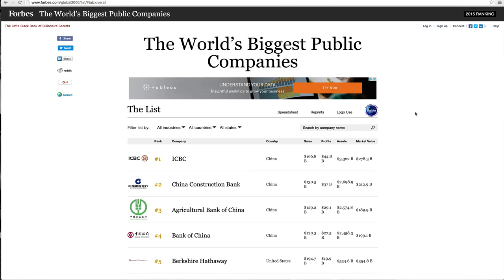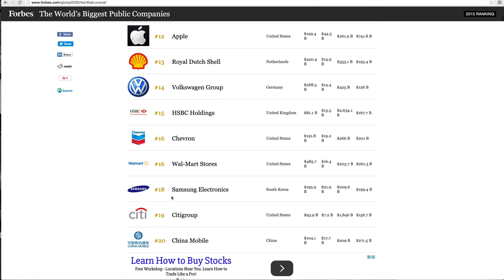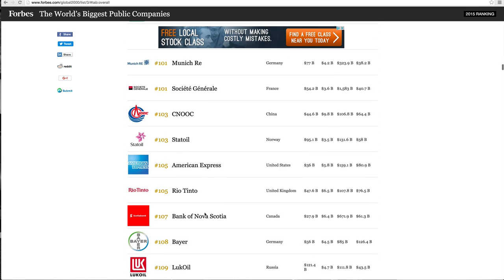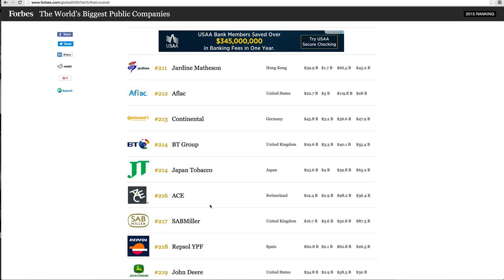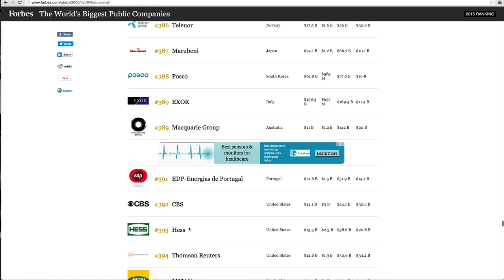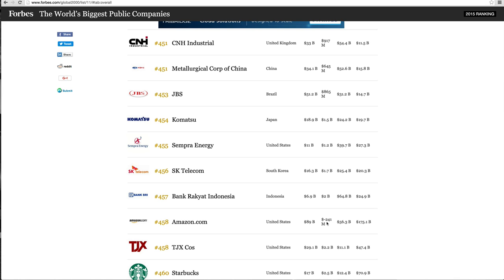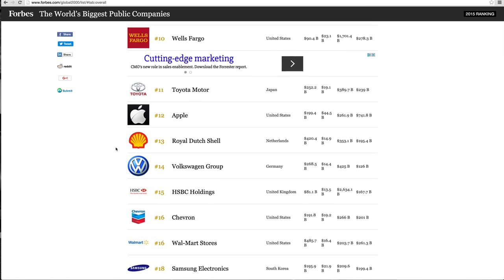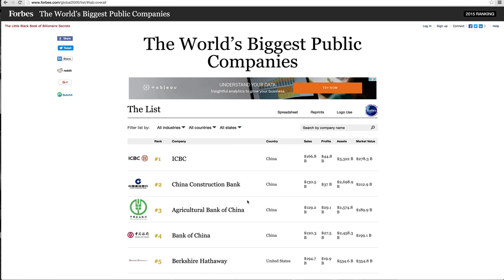No eBay No Amazon More Money for REAL - 455 Reasons I am Right